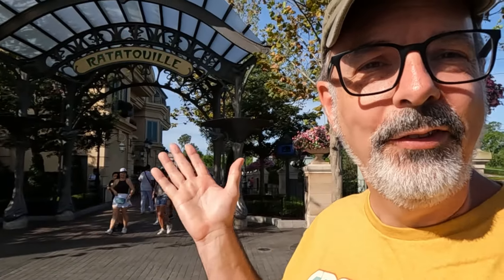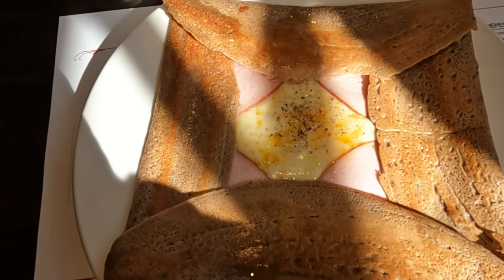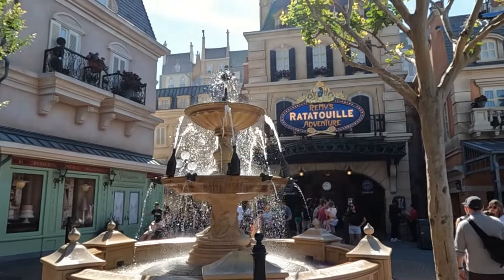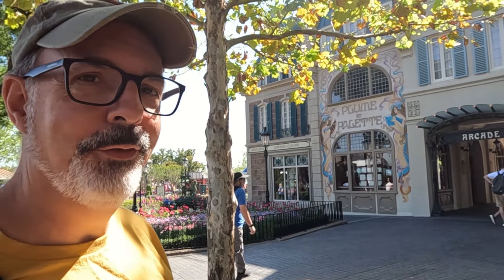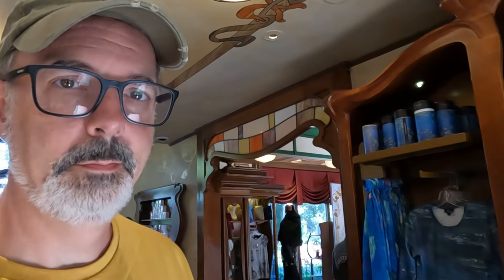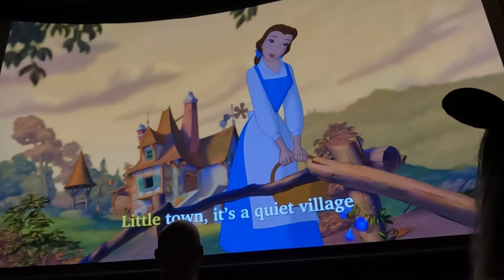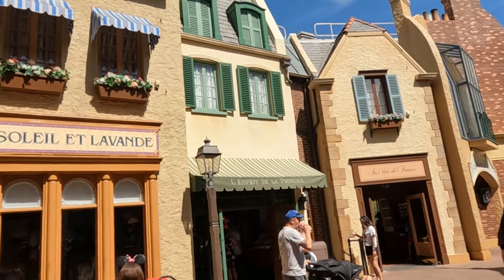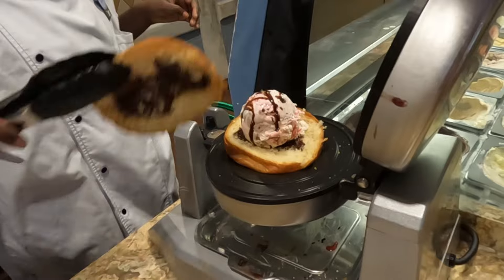The France Pavilion in Walt Disney World's Epcot World Showcase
Jim and Dawn head to France! In Epcot.
I know it doesn't sound as exotic but there is so much great French stuff here that it will transport you for a little while! We check out the area including the Ratatouille ride, the gift shops including personalized perfume bottles, the Beauty and the Beast Sing along, and all the great places here to get great food and drinks, including Le Creperie de Paris, and one of my favorite beverages, the Grand Marnier Slushy!